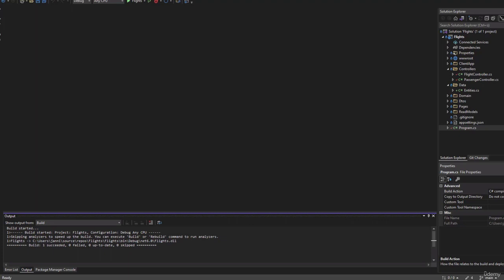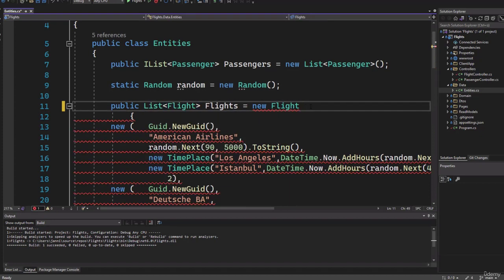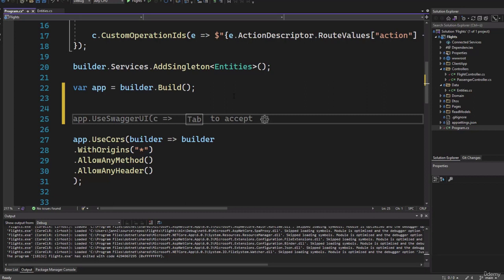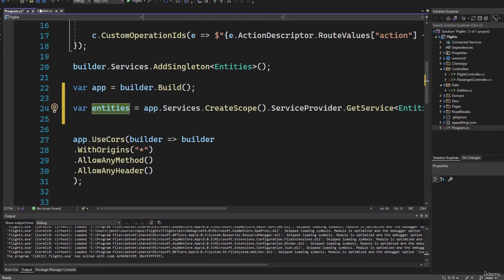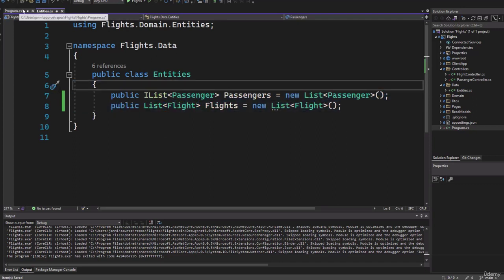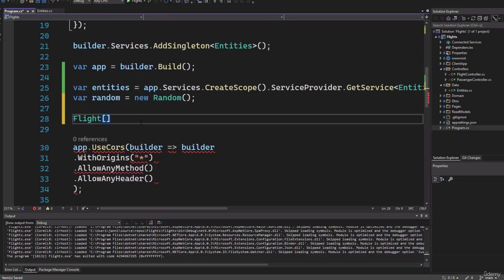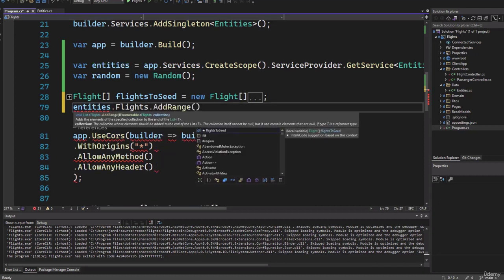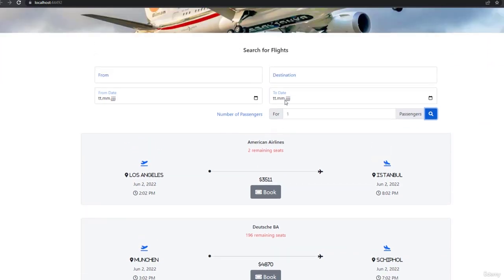102 Seeding data in program cs